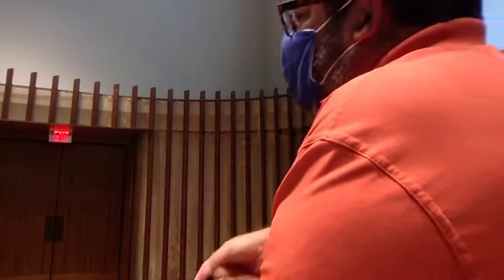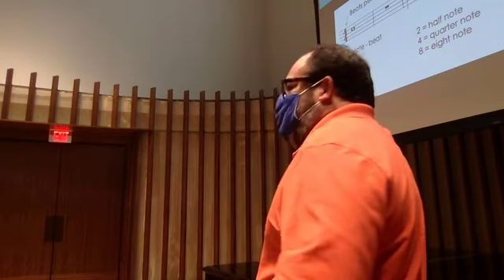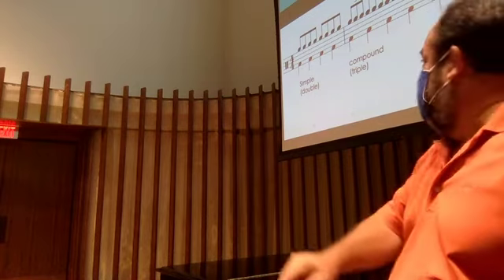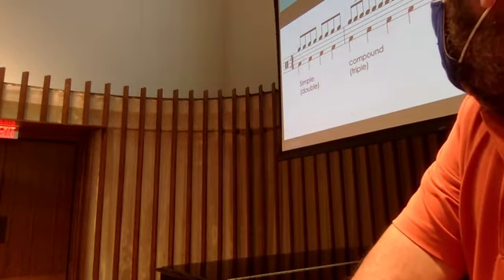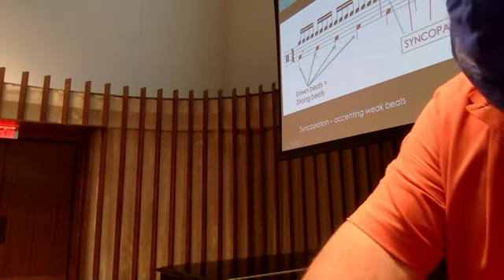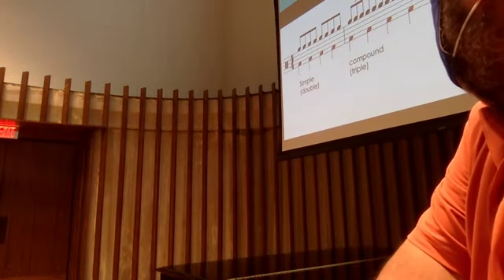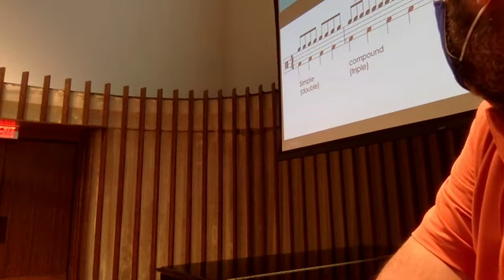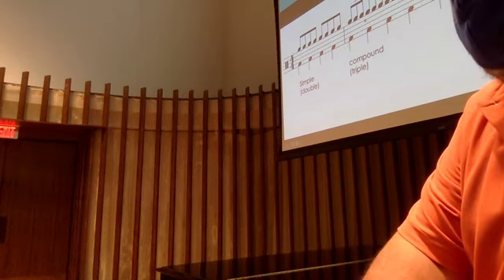200826 Fundamentals Pt 1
History of R&R at TAMUK, Fall 2020.  Lecture #1 on music fundamentals